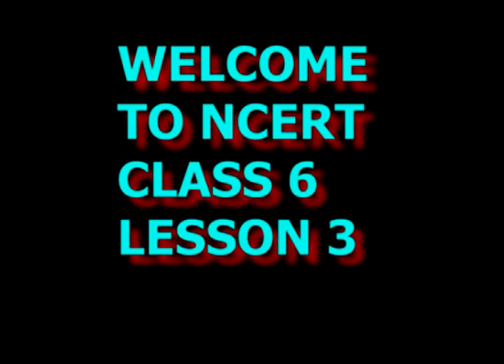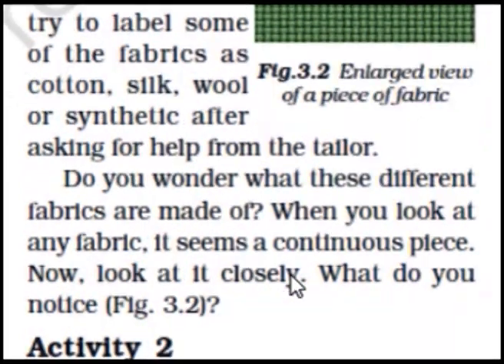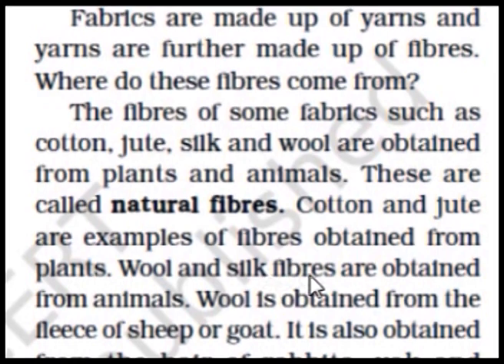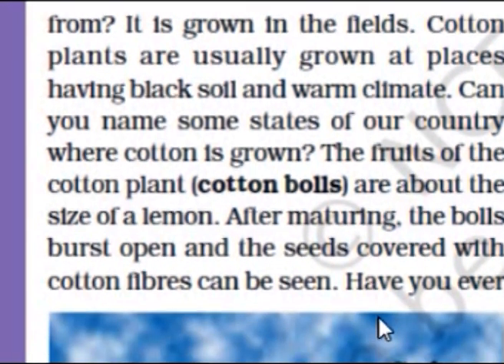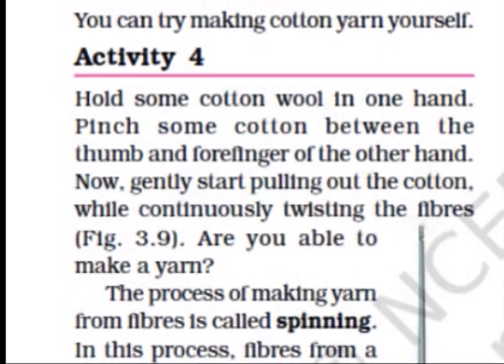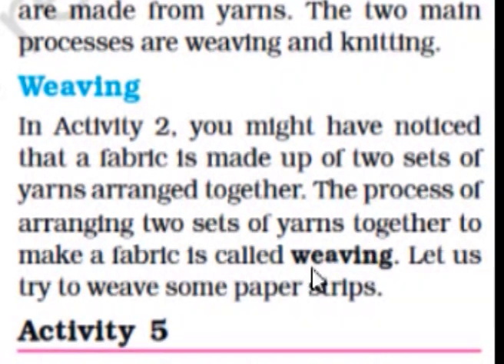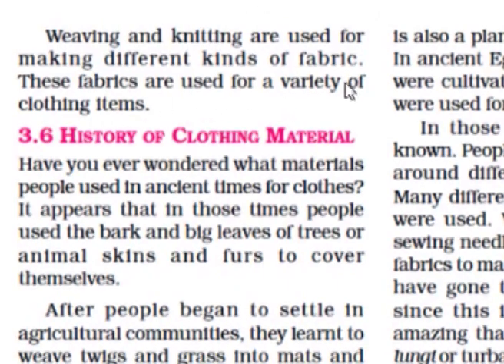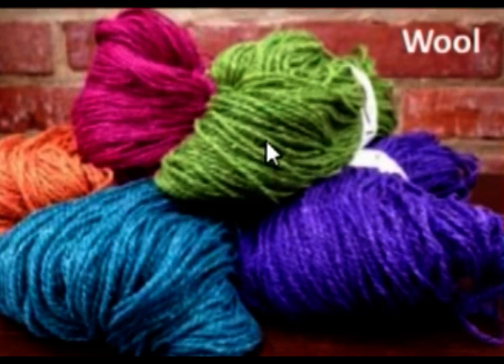NCERT TEXTBOOK SCIENCE Class 6 lesson 3 Fiber to Fabric (PART I )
IN THIS LESSON WE UNDERSTAND THE SOURSE OF FABRIC ANIMAL OR PLANT SOURCE
WE UNDERSTAND HOW FABRIC IS MADE FROM FINE STRANDS OF FIBRE
FABRIC IS MADE FROM FIBERS